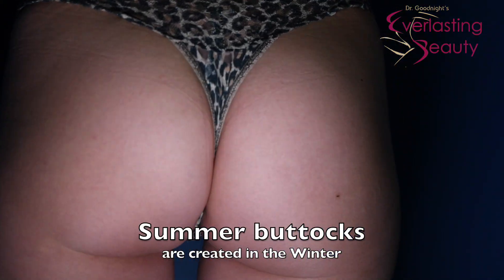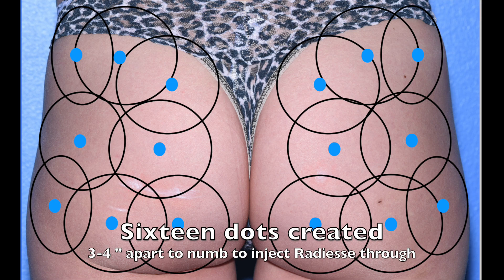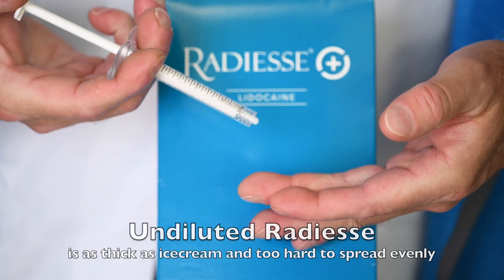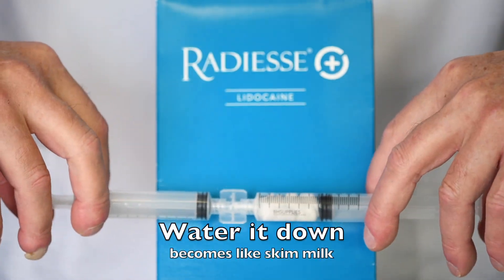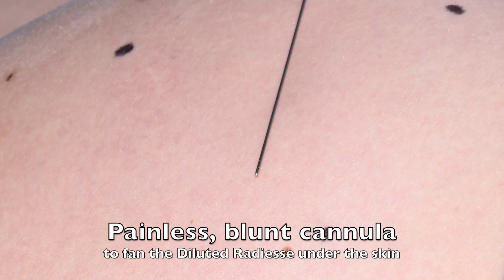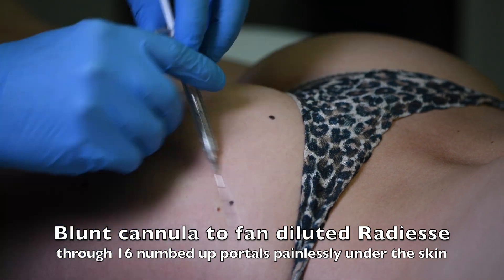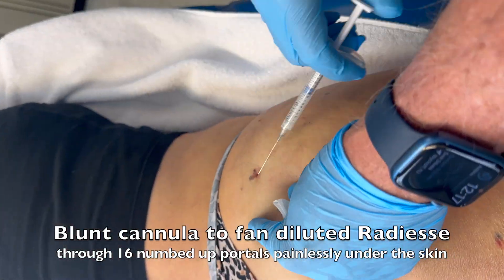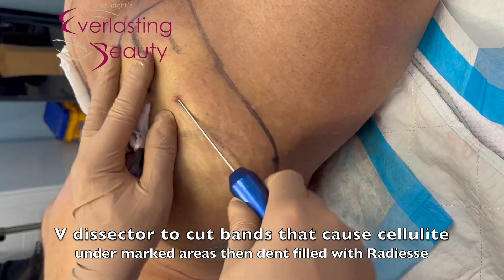Hyperdilute Radiesse buttocks explained T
Hyperdilute Radiesse to the buttocks explanation